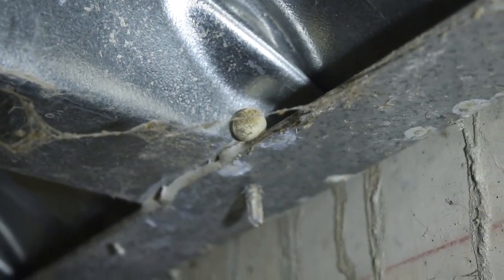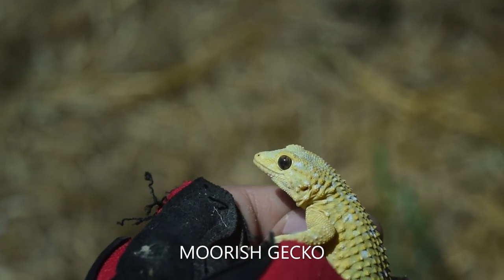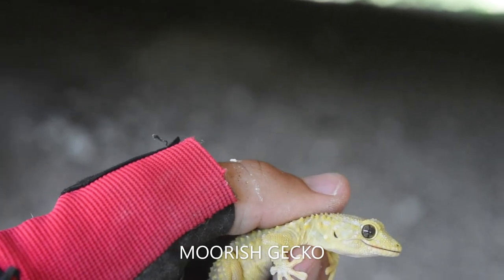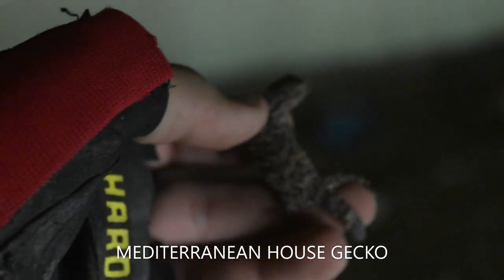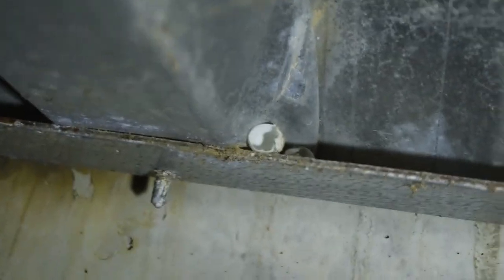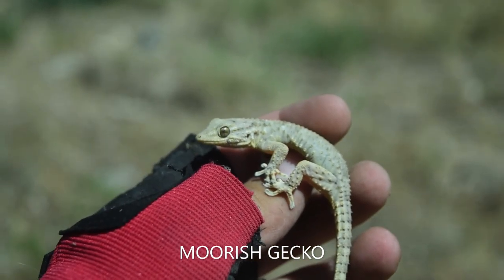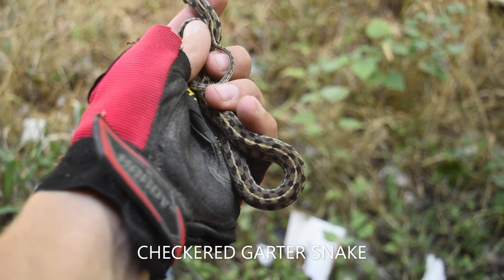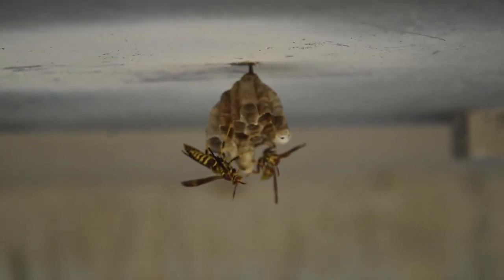Finding Rare TX Geckos!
In today video I search under a Texas bridge for introduced Moorish Geckos and House Geckos!